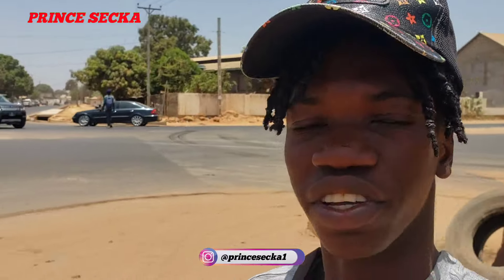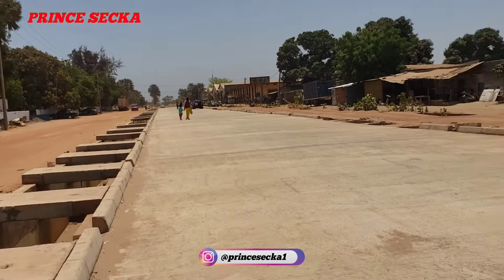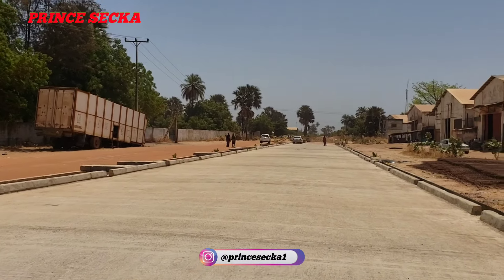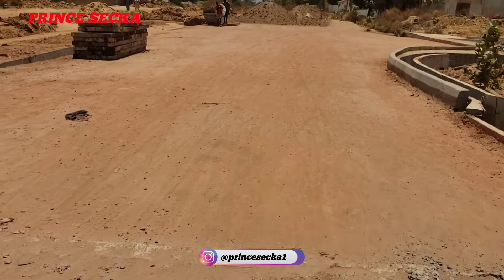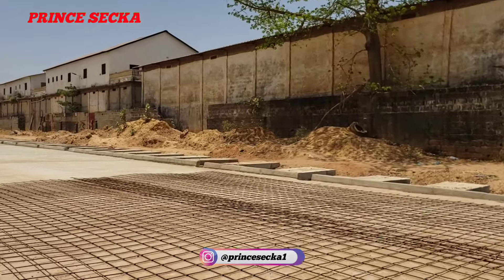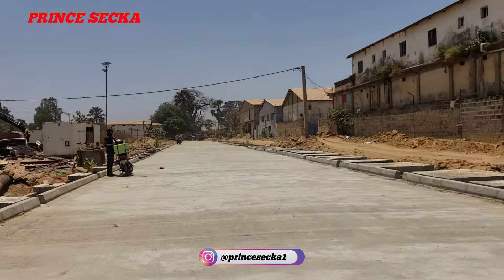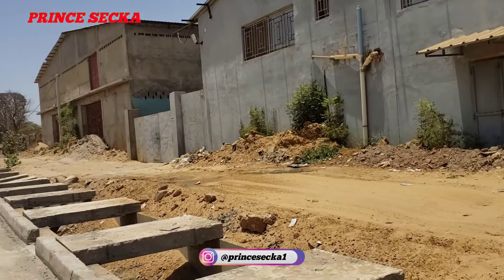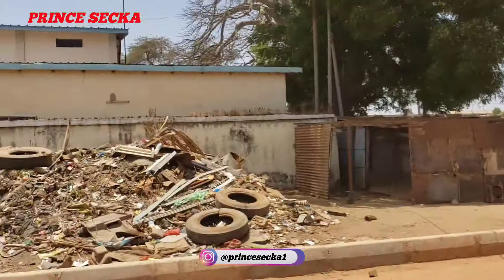The Last Stages of Old Jeshwang OIC Gambia Road Project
commenting.it really helps a lot